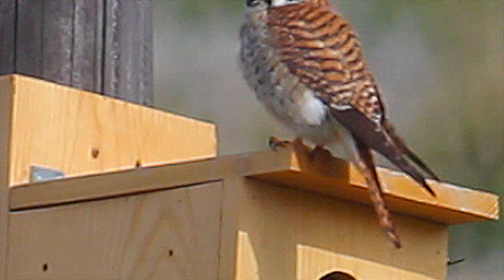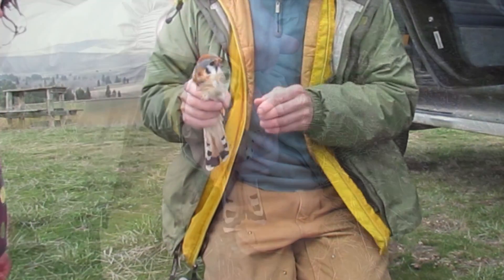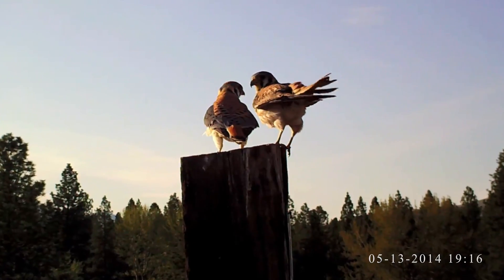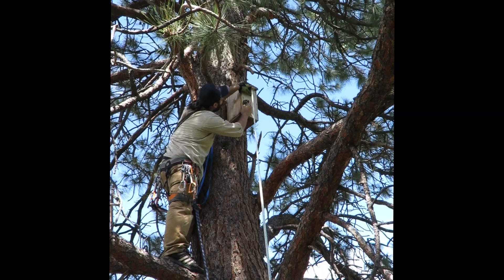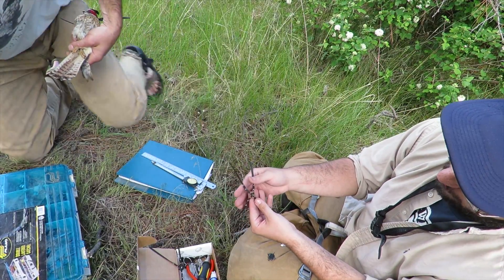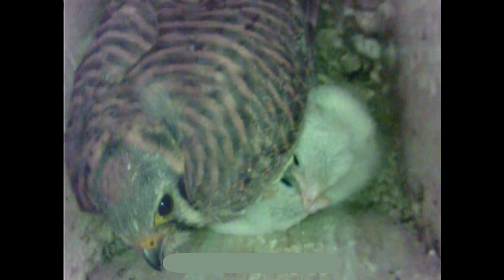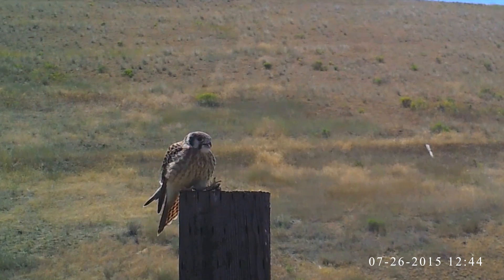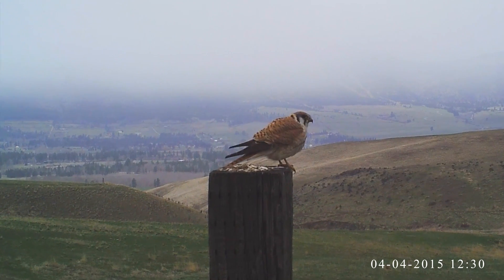American Kestrel Nest Box Study - Full length documentary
RaptorView Research Institute partners with MPG Ranch to study American Kestrel breeding in Western Montana. This film documents the falcon's life history and the innovative GPS technology we use to study migration routes. It includes kestrel behavior and breeding habits from nest initiation to young kestrels heading out into the world on their own.

June 2015
Filmed and edited by Cherin Spencer-Bower

Wild Films photographer, Cherin Spencer-Bower, spends time outdoors behind a camera filming wildlife and scenes around the Western United States and New Zealand. She has a Bachelors Degree in Environmental Biology and found her interest in studying birds, mainly raptors, on migration. She is an experienced wildlife photographer, drone operator, and video editor taking her films from their first appearance on camera to final production on screen.